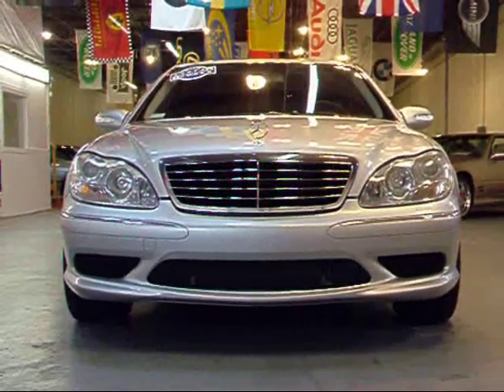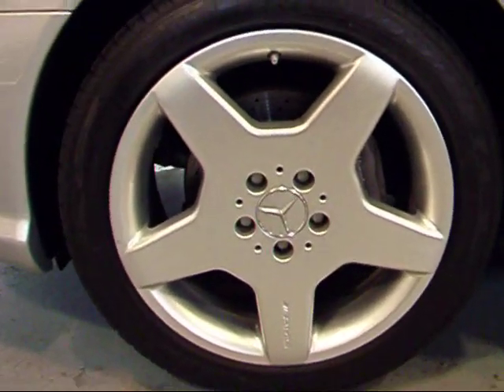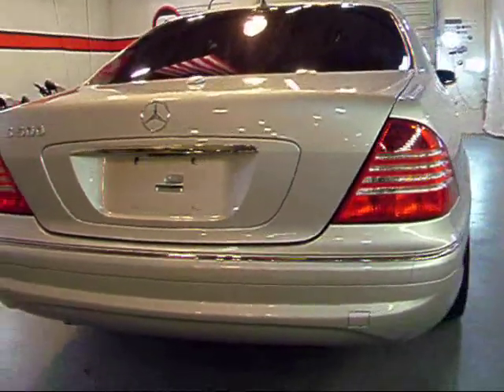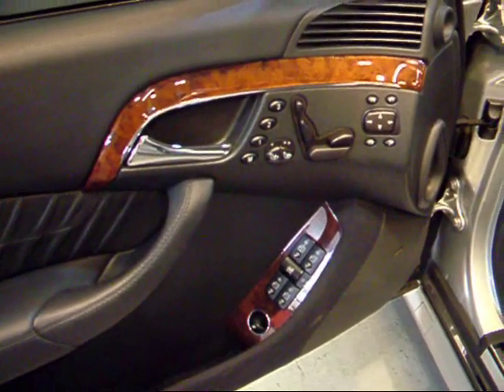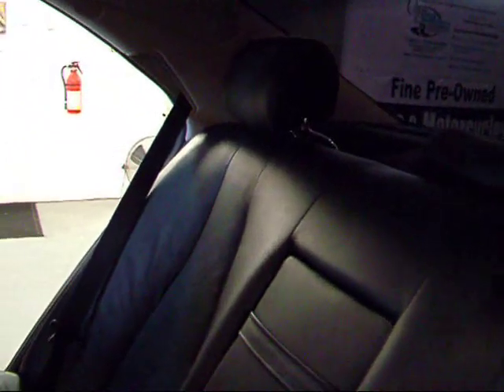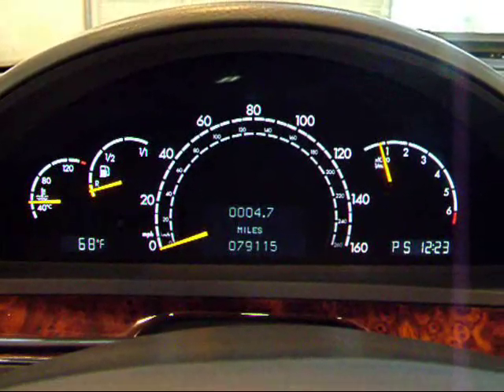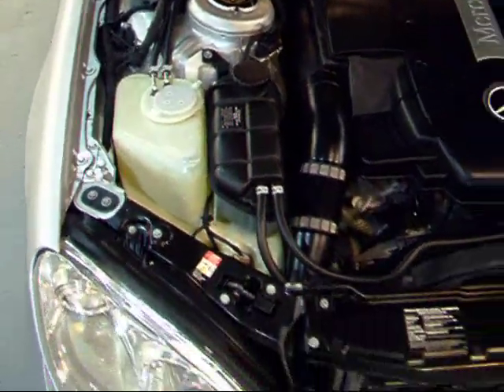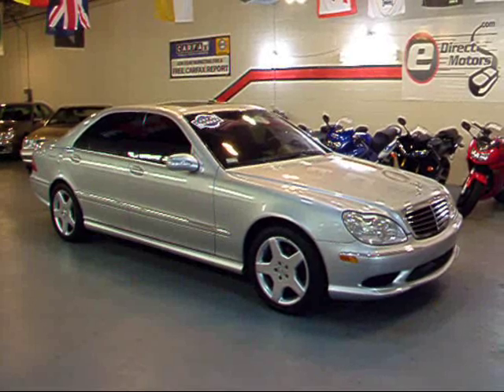eDirect Motors - 2004 Mercedes Benz S500 Sport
A closer look at a stunning 2004 Mercedes-Benz S500 Sport with Tim from eDirect Motors.